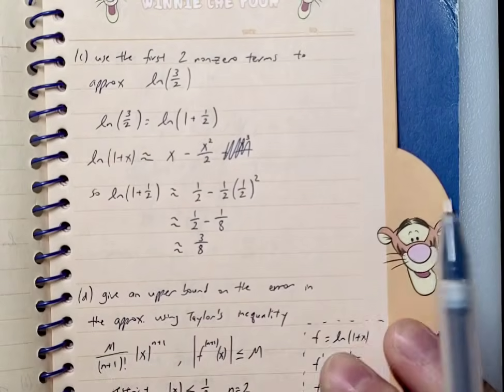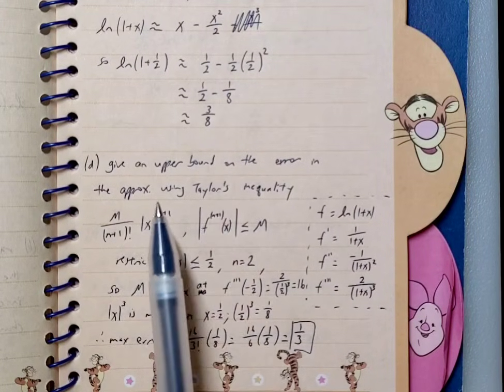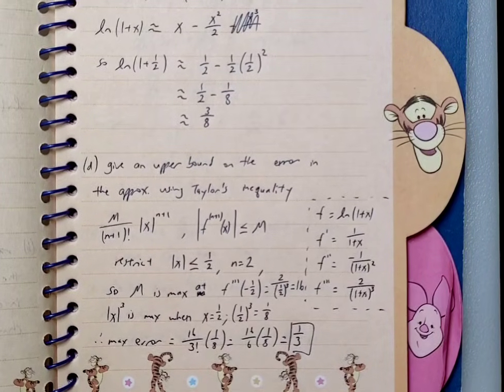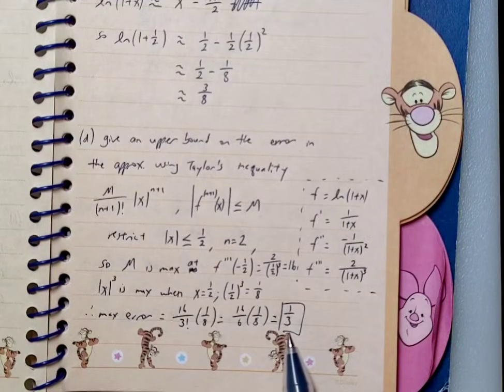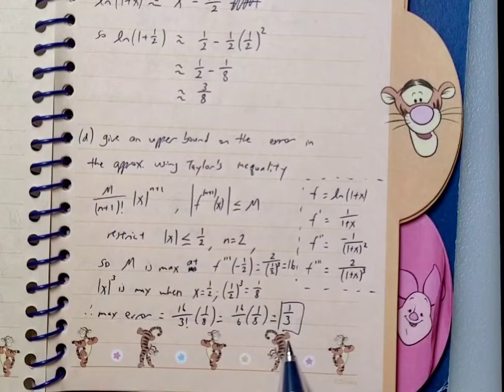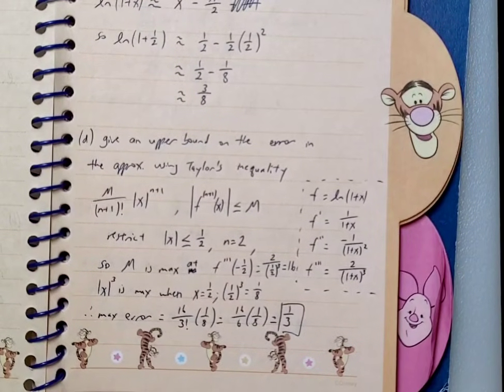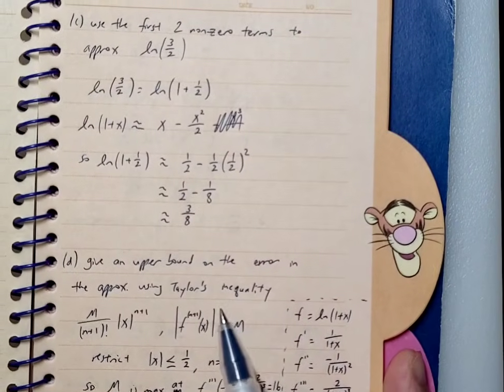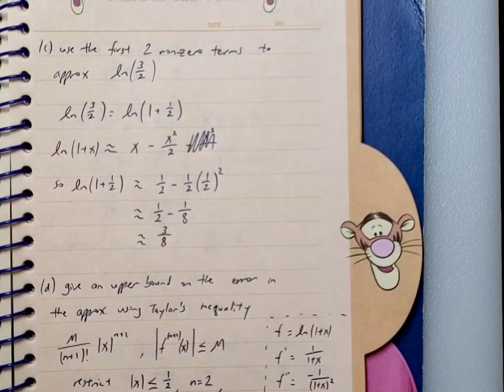Taylor series of ln(1+x) - MIT calculus final exam problem